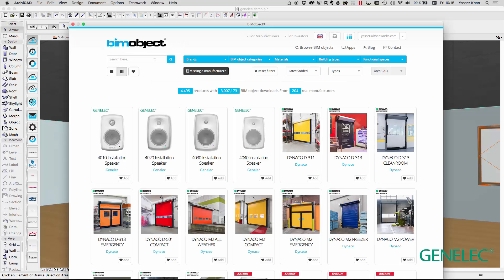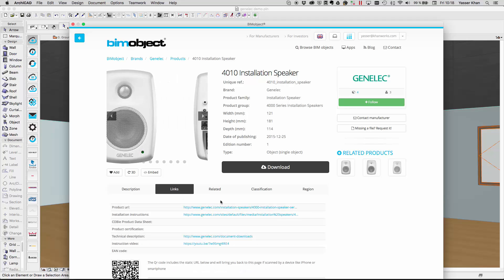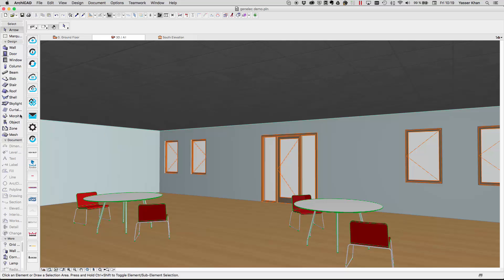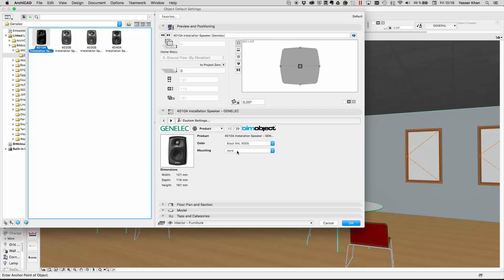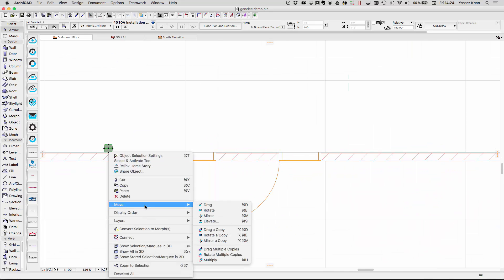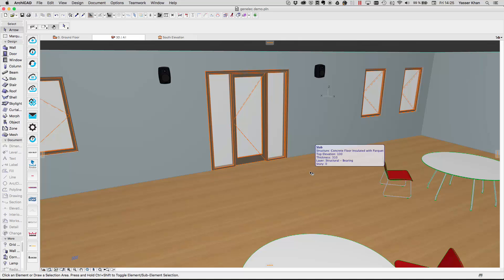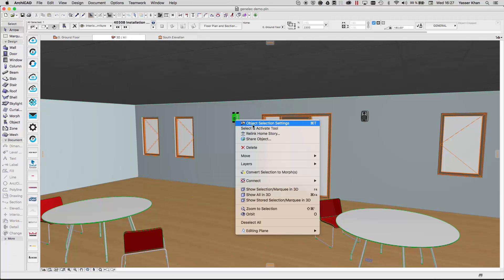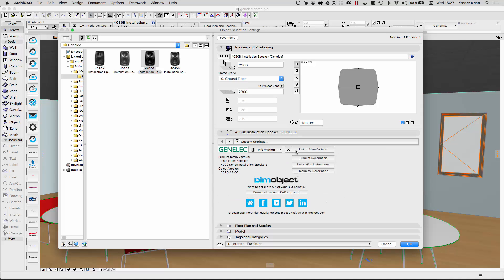Genelec - Installation speakers introduction for ArchiCAD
Introduction to Genelec 4000 series installation speakers for ArchiCAD.